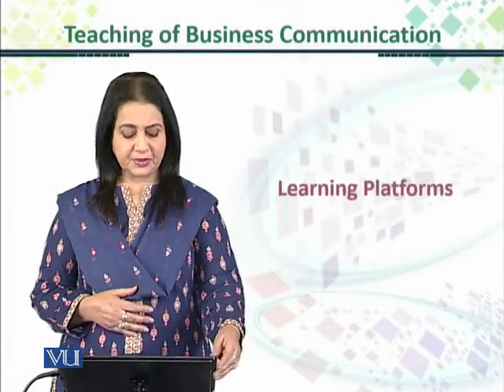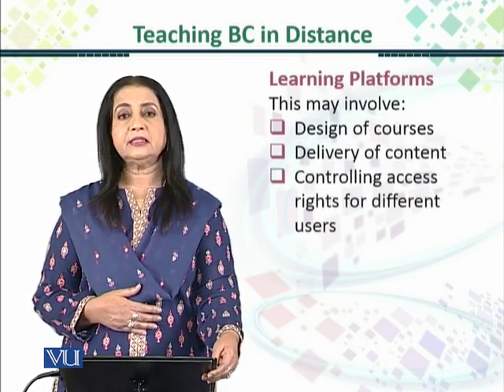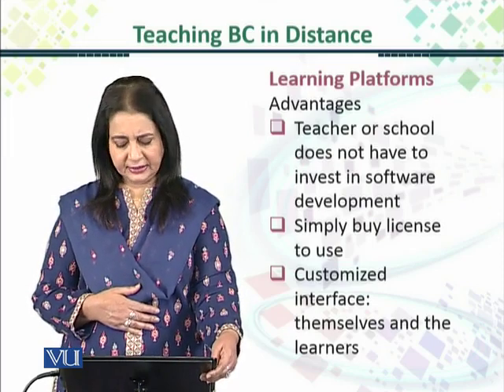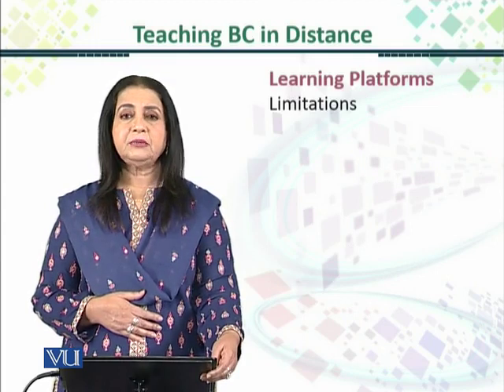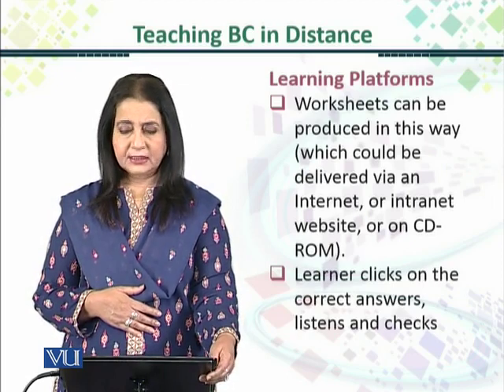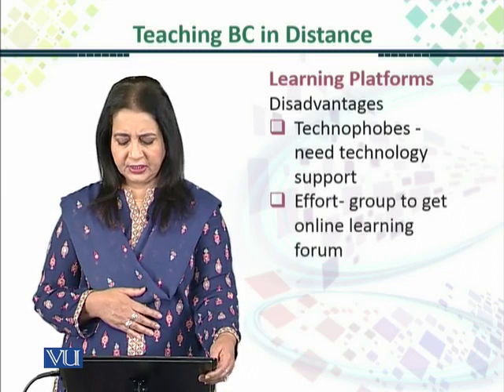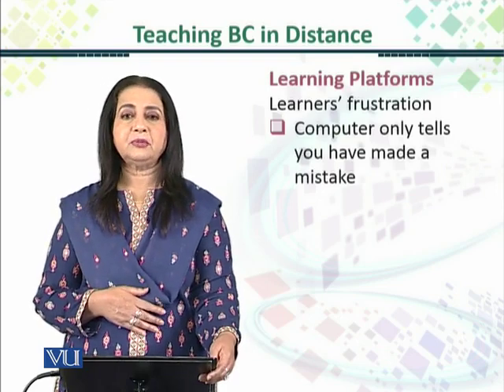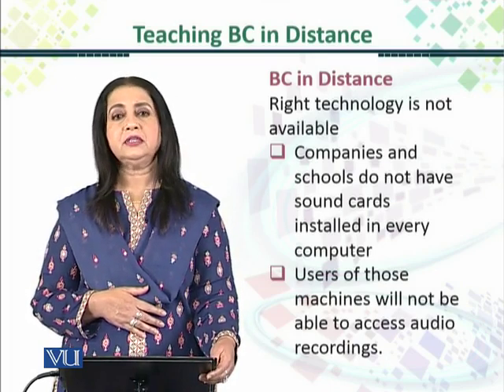ENG516_Topic209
ENG516 - Teaching Business Communication